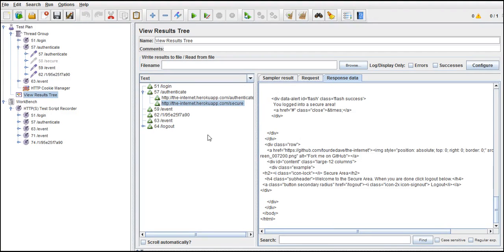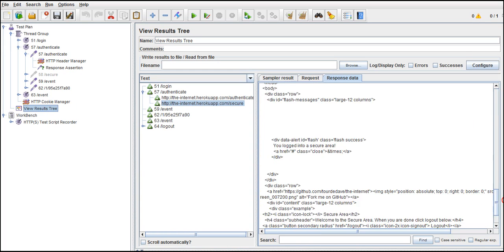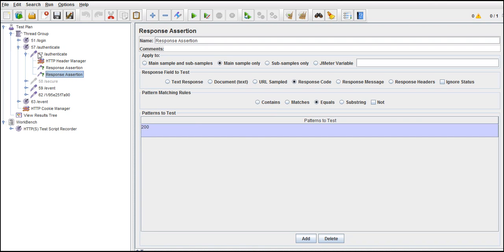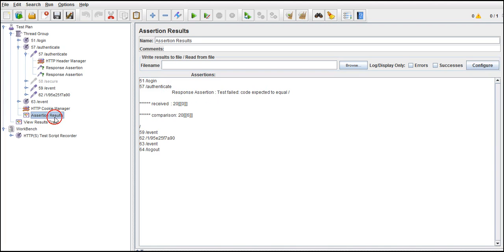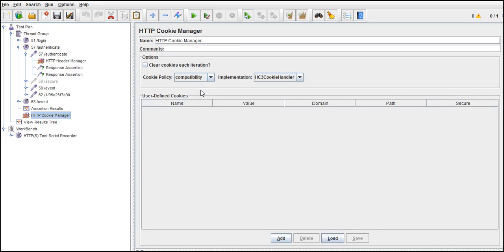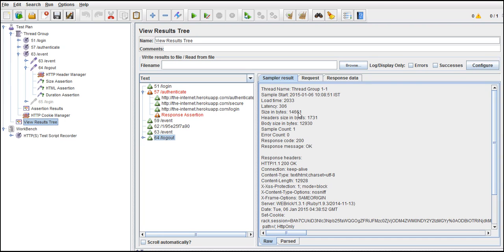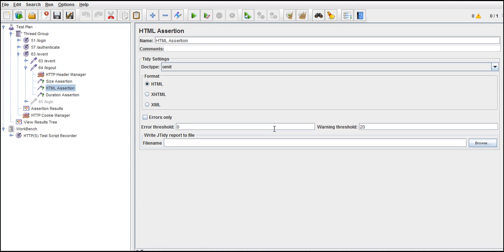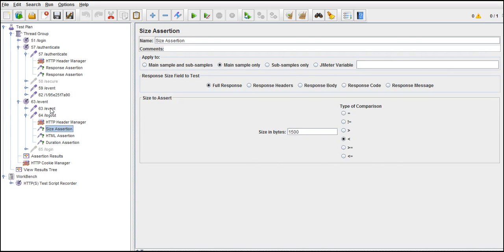Jmeter -Assertions Checkpoints -Part 13